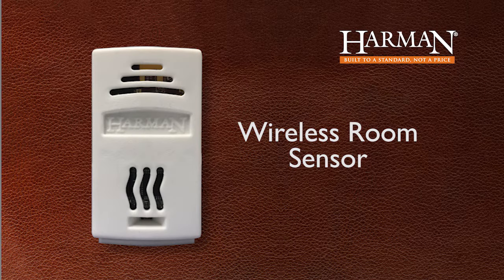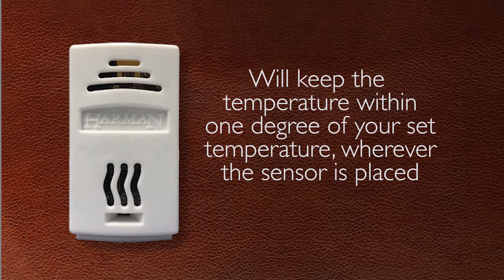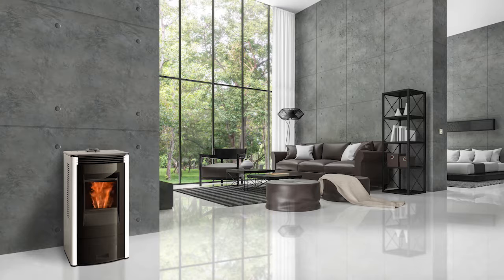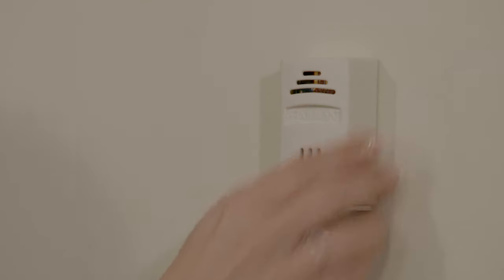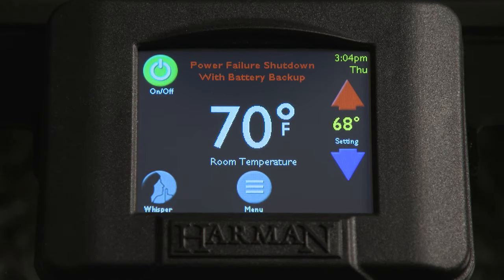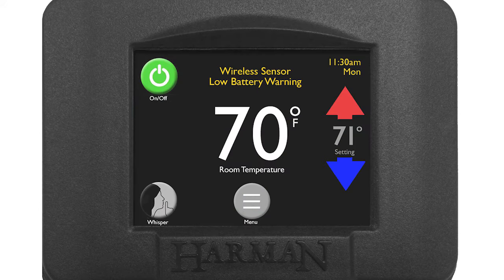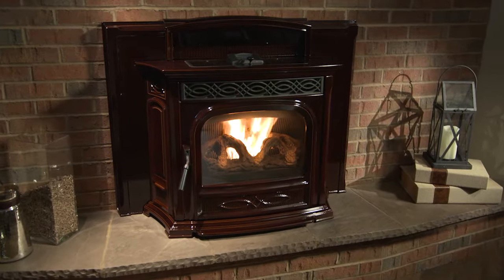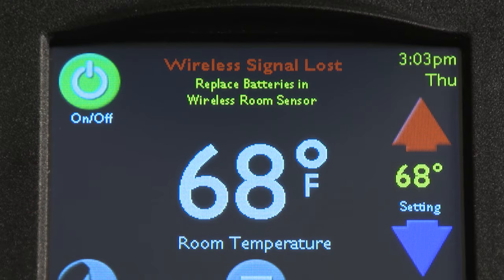Harman® Wireless Room Sensor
Harman’s wireless room sensor complements the EASY Touch Control, automatically communicating to maintain your set temperatures within one degree. Simply place the sensor within 30 feet of the stove and enjoy precise temperatures all winter long.